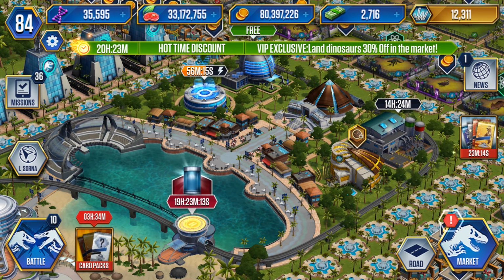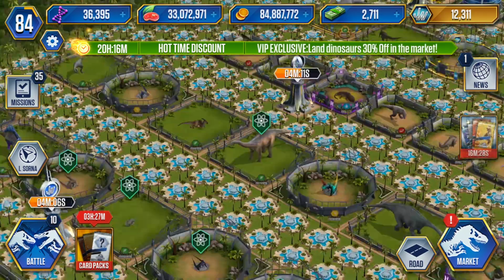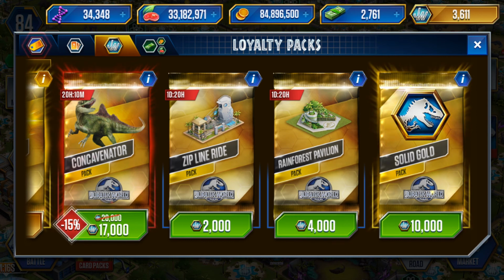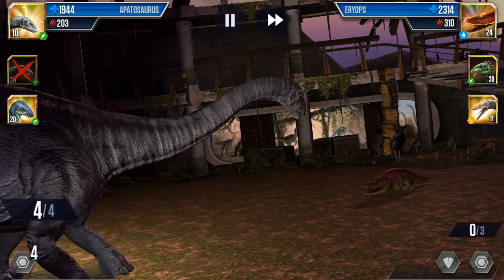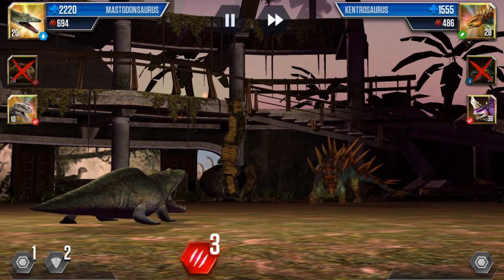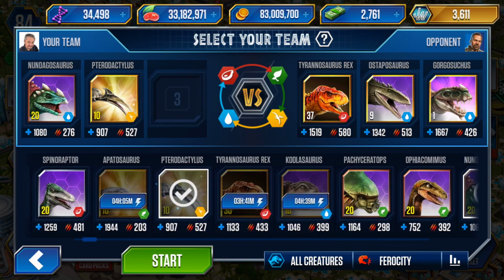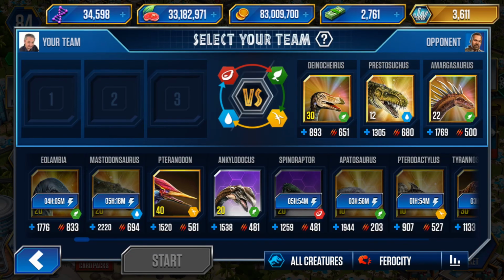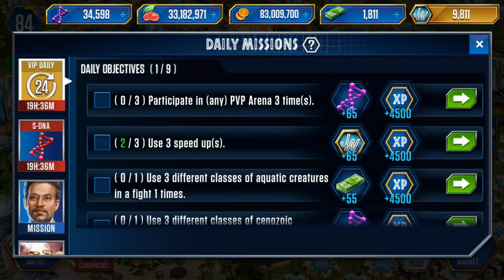Play Jurassic World the Game: Rarity Rumble Battle, and Stakeholder’s Visit Battle - Episode 23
Here is Episode 23 of me playing the game Jurassic World. I compete in the Rarity Rumble Battle, Stakeholder’s Visit Battle, and open 2 Solid Gold Packs.
0:00:00 Intro
0:00:35 Gameplay Start
0:11:48 Solid Gold Pack
0:14:10 Rarity Rumble Battle
0:32:12 Stakeholder’s Visit Battle
0:47:29 Solid Gold Pack 2
0:48:28 Outro

Return to Isla Nublar with the creators of the smash-hit Jurassic Park™ Builder for your next adventure: Jurassic World™: The Game, the official mobile game based on this summer’s epic action-adventure. Bring to life more than 150 colossal dinosaurs from the new film and challenge your opponents in earth-shaking battles. Construct the theme park of tomorrow in this unrivaled build-and-battle dinosaur experience.